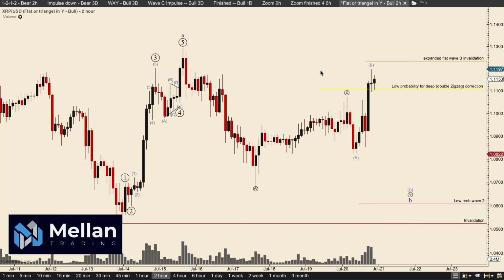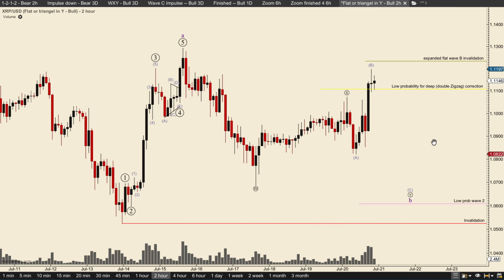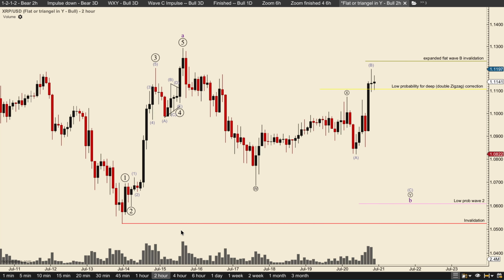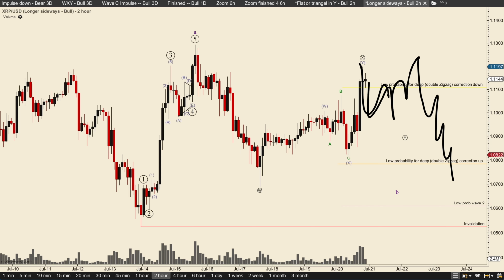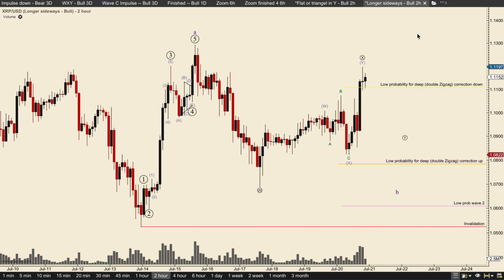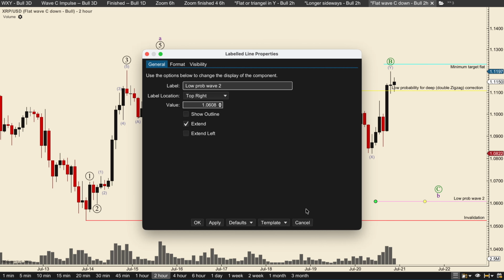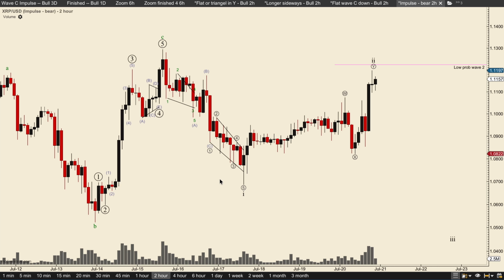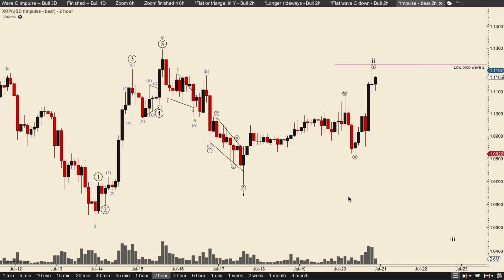XRP — Bulls In Control, But One Line Changes Everything | Elliott Wave Analysis | 2h | Key Levels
🔥 TRADING PLATFORMS

I trade on Bybit.

Up to $1,000 in welcome bonuses.

🛠 Workflow

My main analysis platform is MotiveWave, but I use TradingView alongside it — mostly for taking and managing trades in real time.

📢 Mellan Trading Community

Free Telegram community for Elliott Wave traders.

• Share charts and ideas.
• Ask questions.
• Discuss Bitcoin, Ethereum, Gold, Silver and more.
• Learn together.

📚 Learn Elliott Wave